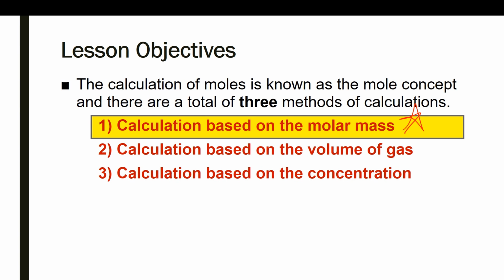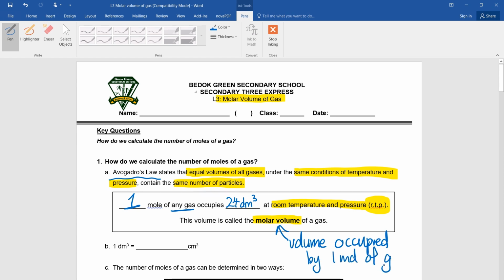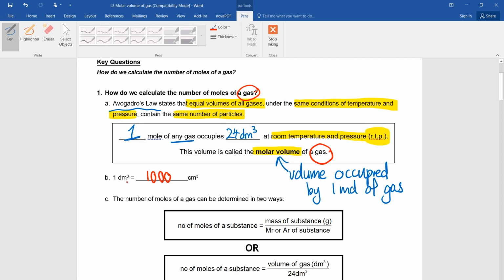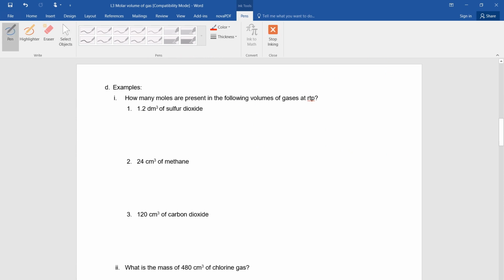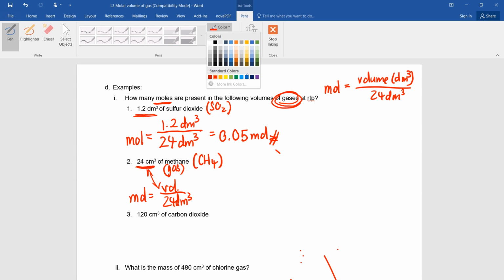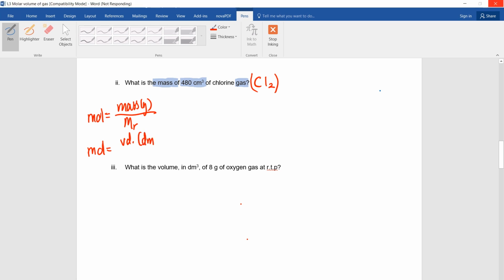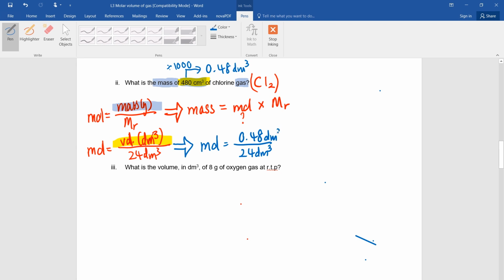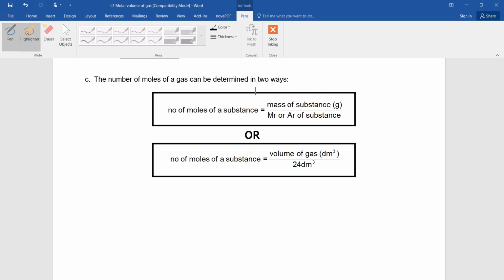L3: Mole and Molar Volume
A production by Bedok Green Secondary School Science Department.

In this lesson, students will learn the following:
1) How do we calculate the number of moles of a gas with the volume of the gas?